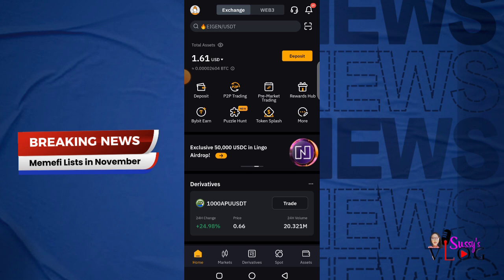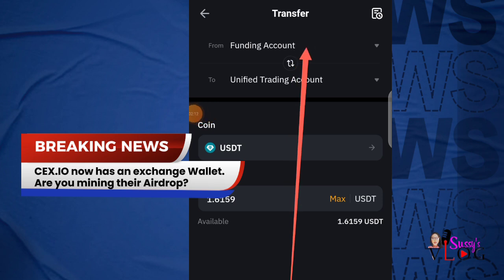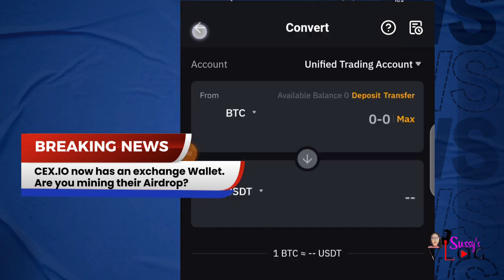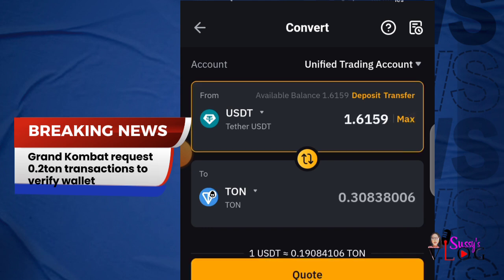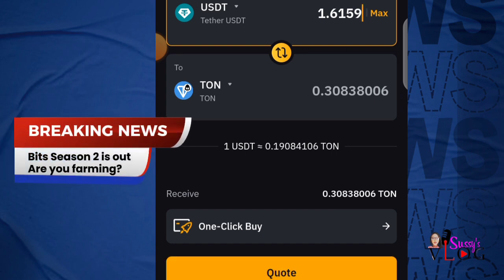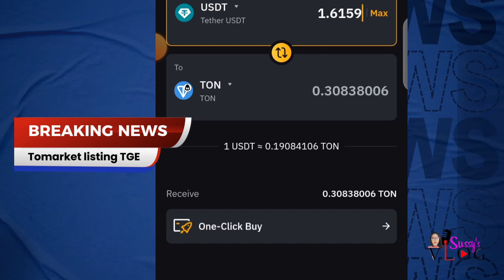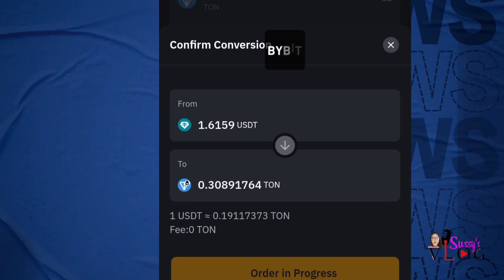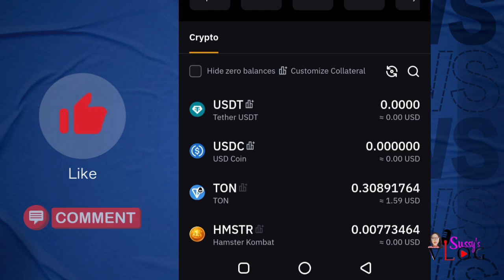Don't mess your $Cats Airdrop tokens up like I did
Join my Telegram Channel for one on one Consultation, Giveaways, Airdrop Task Solutions, Access to Premium Apps for FREE and lot more